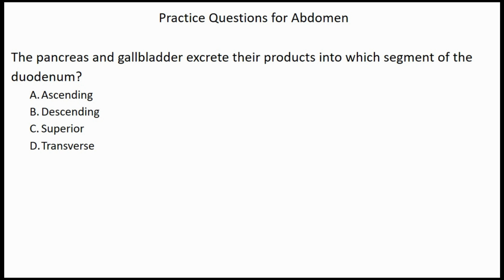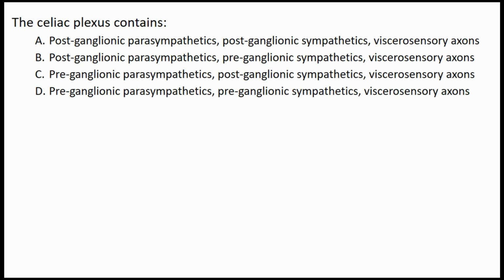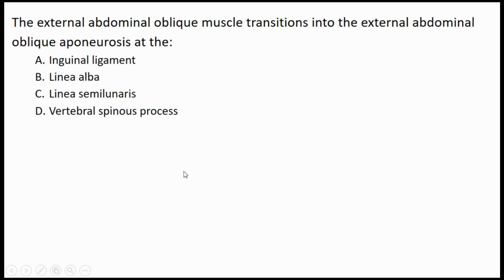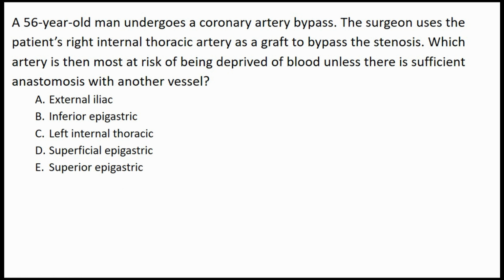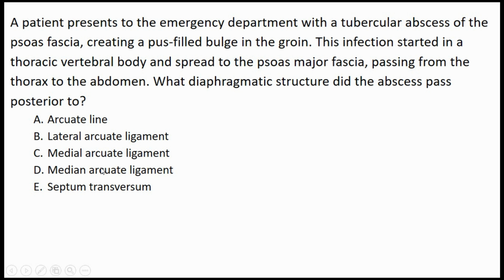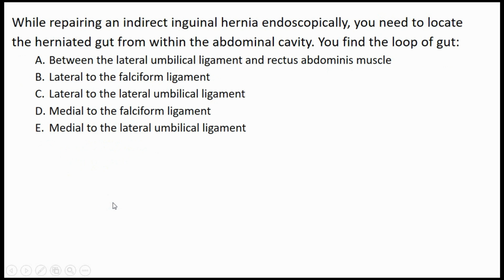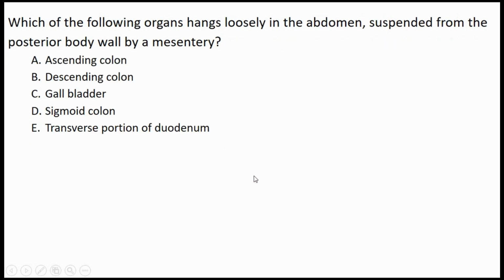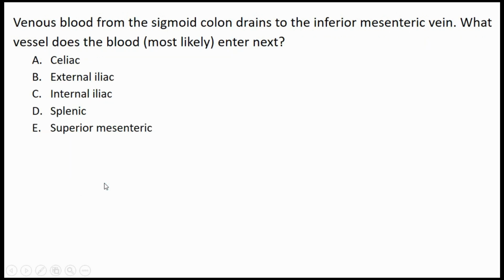Abdomen 6 - Practice Questions